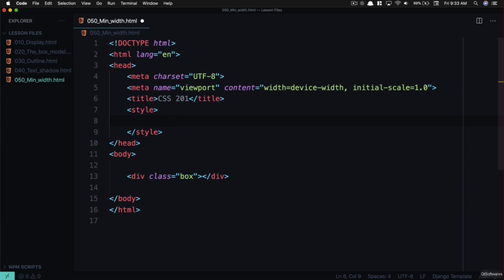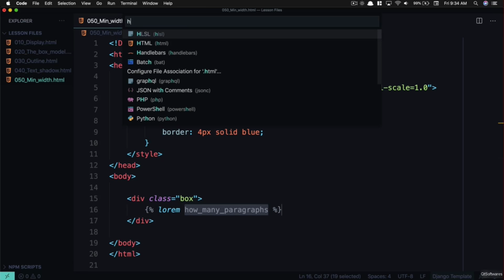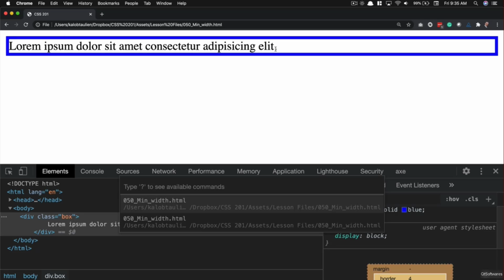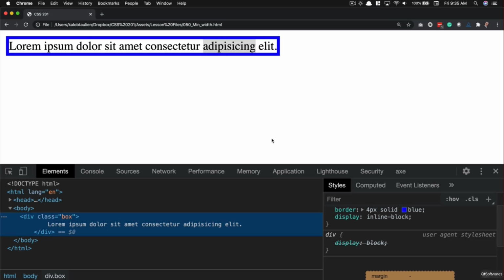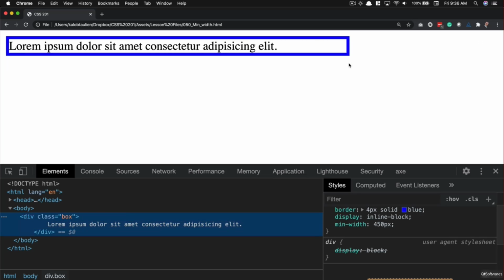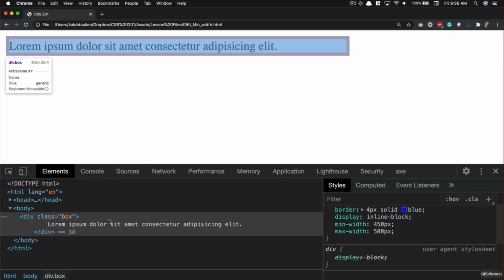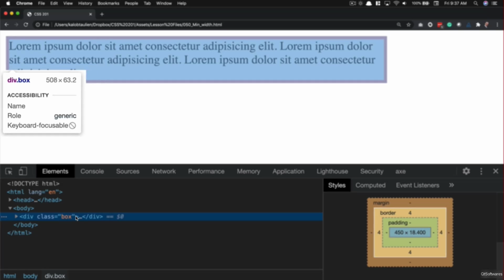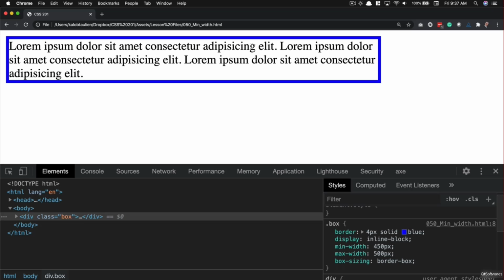42 Minimum Element Width || CSS3 English Tutorial By QtSoftwares